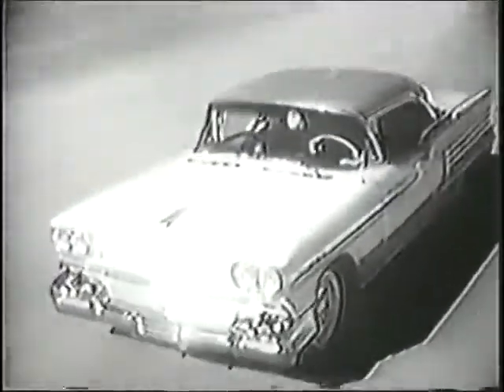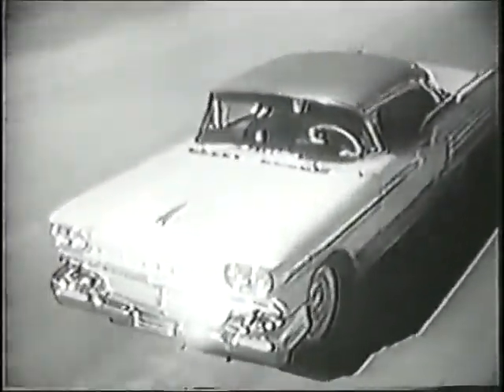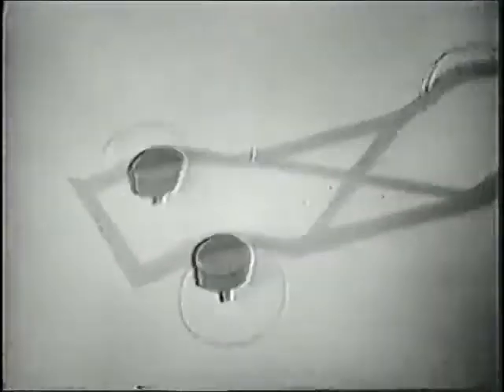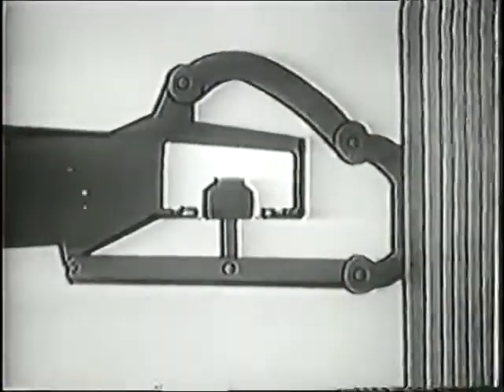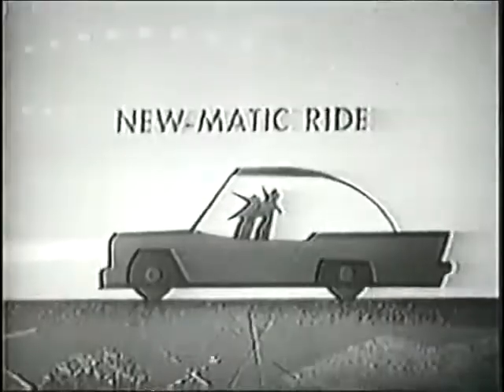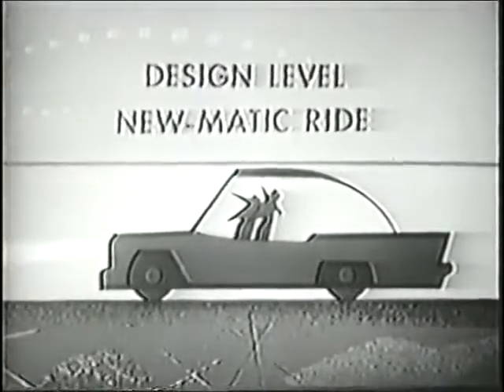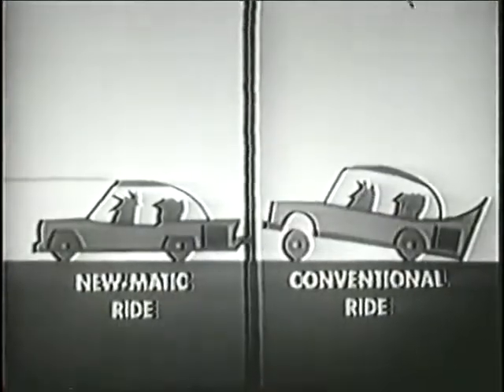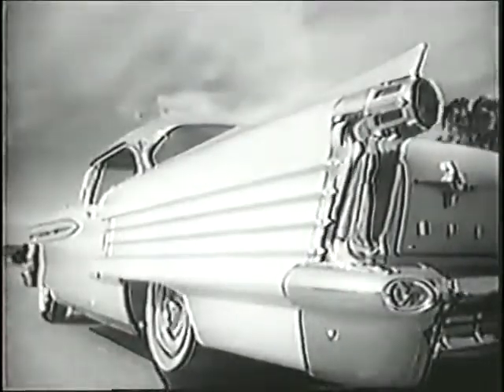1958 Oldsmobile Ad for Air-ride New-matic Suspension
I hope you enjoy this blast from the past!